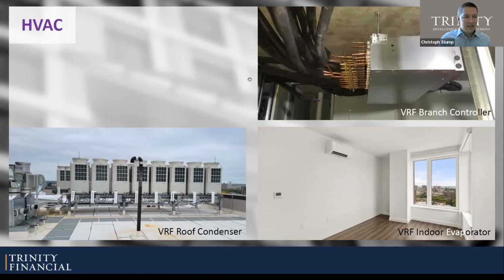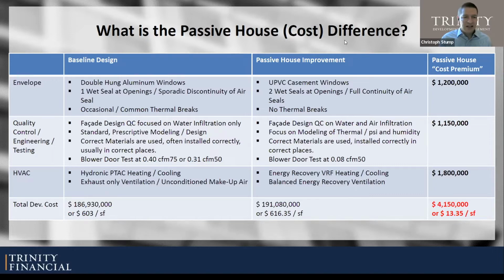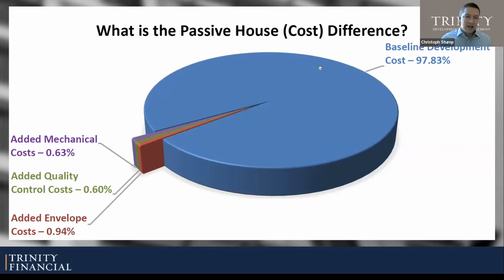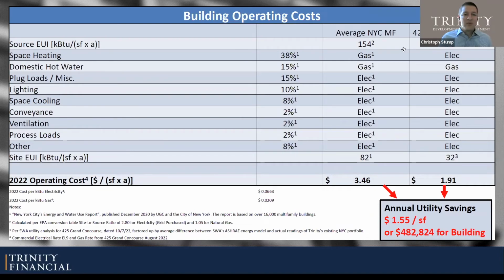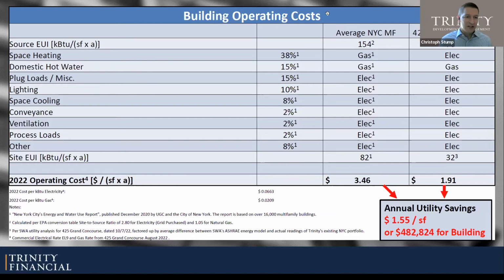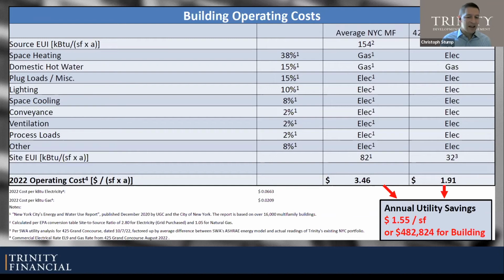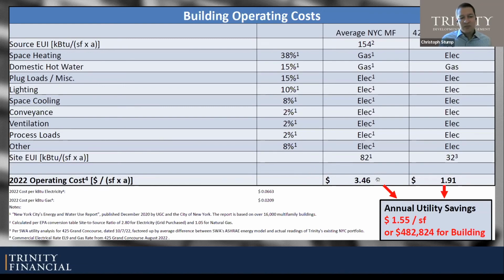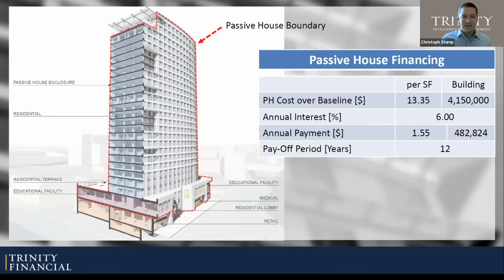BOF 11 4 22 webinar clip - Christoph Stump on 425 Grand Concourse costs and savings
Christoph Stump, Vice President of Design and Construction with the development company Trinity Financial, discusses the costs and benefits of the award-winning 425 Grand Concourse apartment building meeting Passive House standards.